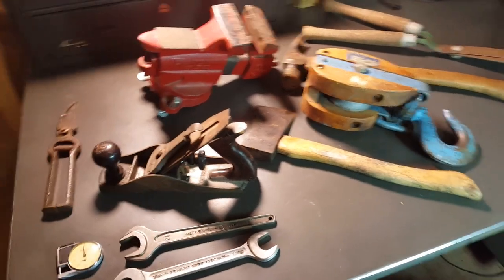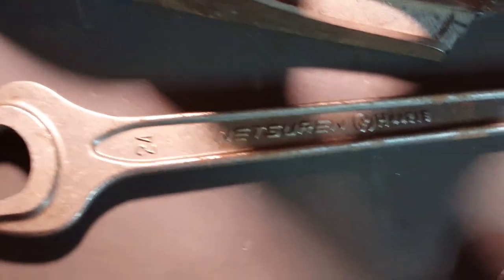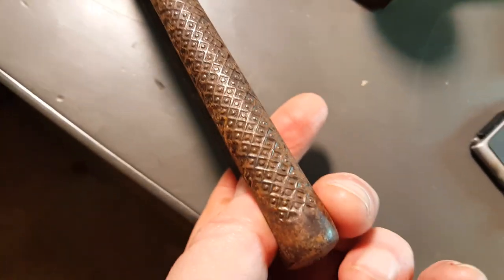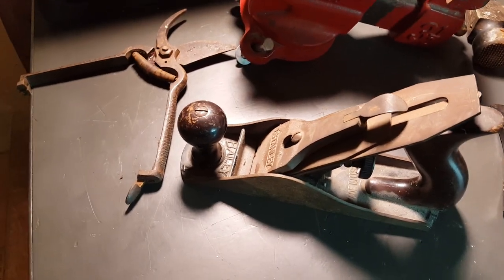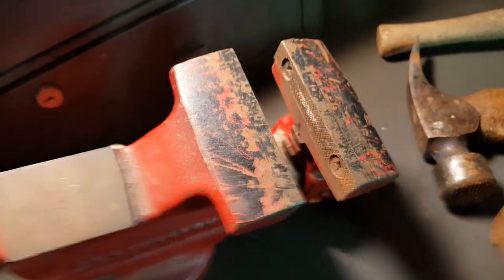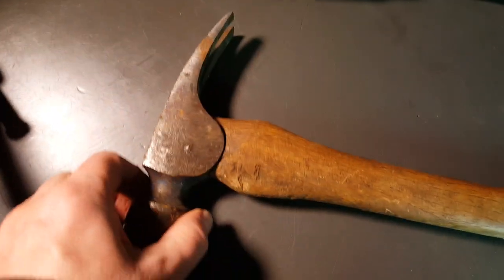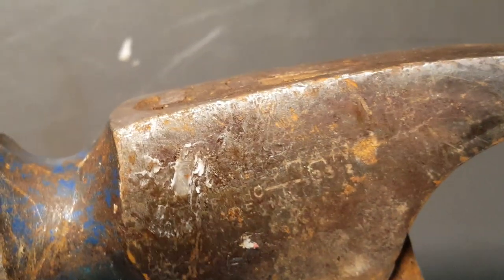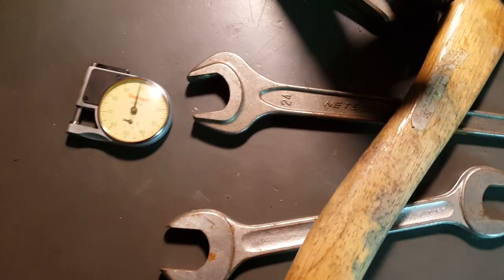Flea-Market Tool Haul Vise Pulley Hatchet Plane Hammer Wrench Shears Clippers Vintage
Flea-Market Vintage Tool Haul Vise Pulley Hatchet Plane Hammer Wrench Shears Clippers Caliper
I got some pretty good stuff today at the Friday...was able to bundle a few Items to get better deals.

Penens, Netsuren, Vaughan, McGraw Edison, Pulley, Starrett, Caliper, Stanley, No. 4, Baily,
plane, Craftsman, Vice, axe, hatchet, companion, trimmers, hedge, pruners, shears, Hammer,

Some times these Items I show will be available at my eBay store ...so go check it out if you'd like...here's the If you like these types of videos I have a playlist of all my haul vids. heres the